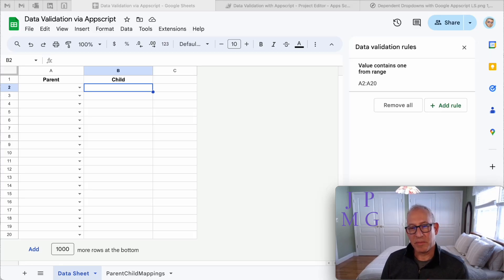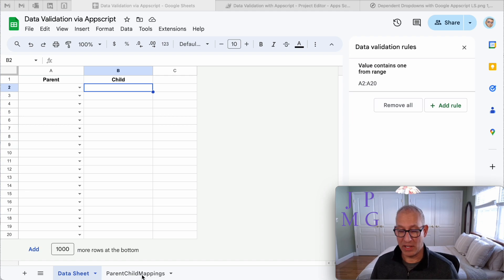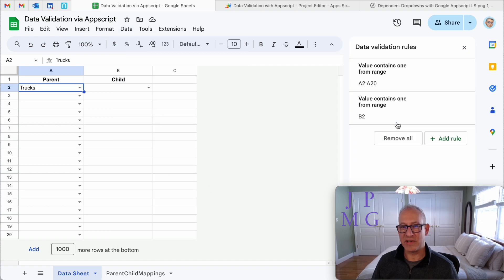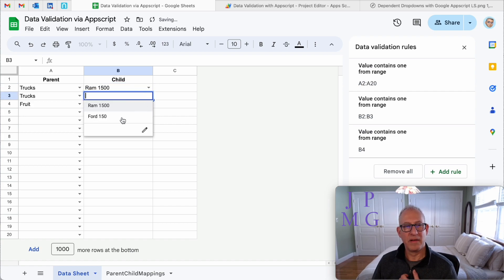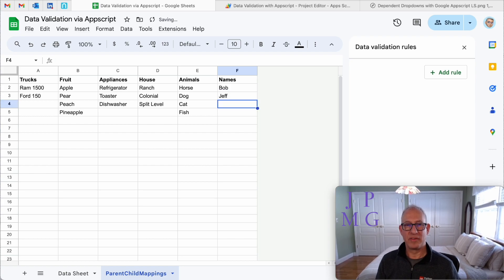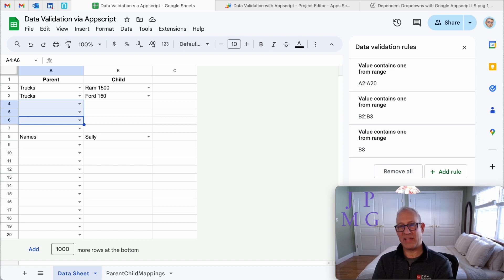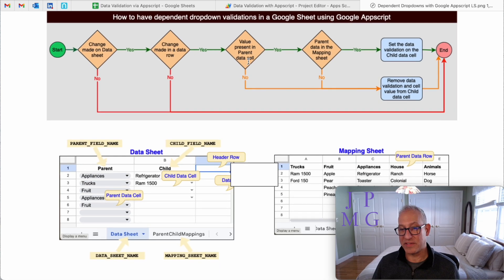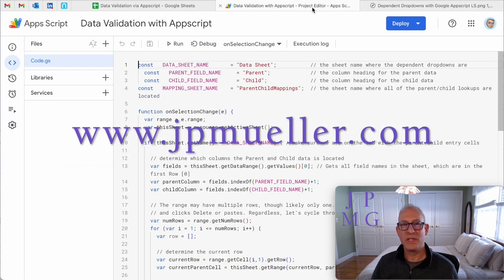Conditional Dropdowns in Google Sheets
"How can you have a spreadsheet cell give you only choices to select based on what's been selected in another cell?" In other words, Conditional, or Dependent Dropdowns. I have heard this ask over and over again for many years and I've seen many solutions that were quite limited in terms of needing to add things like range names, or only works for one row, or doesn't consider if you change the parent, or first dropdown, etc.  So I finally decided it's time to take it on in Google Sheets, and solve it in an elegant and flexible way.

In this video, I'll show you an example of the final solution as well as walk you through the logic that the Appscript uses to determine whether it needs to add or remove data validation rules.